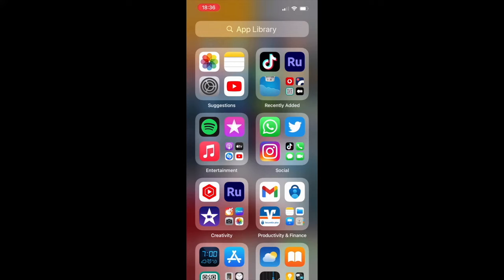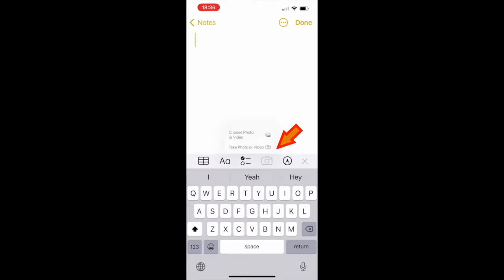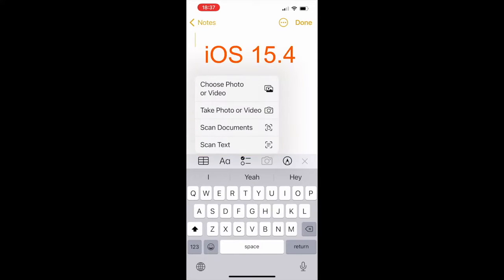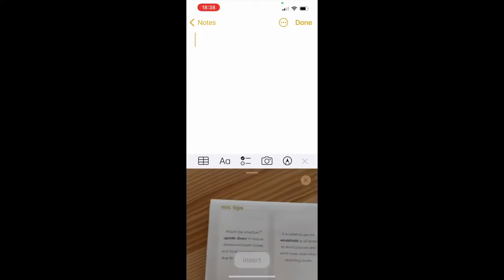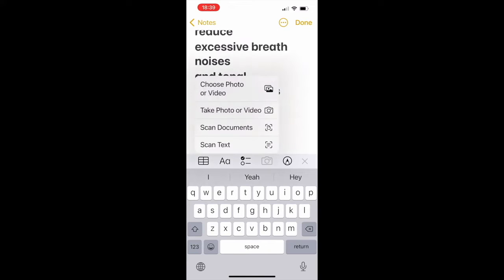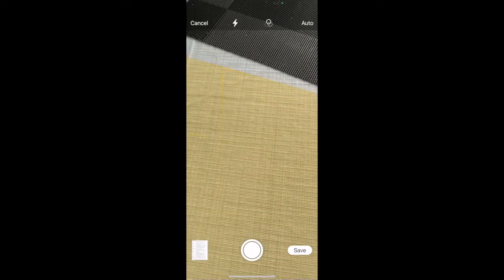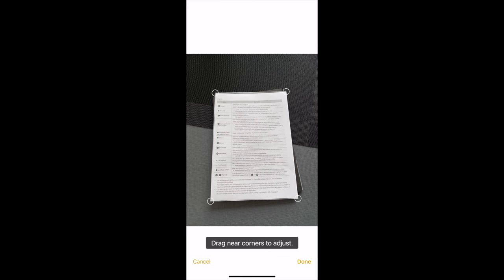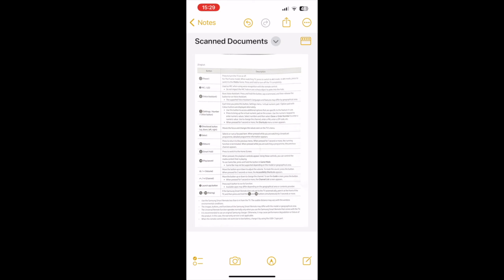How to Scan Documents on iPhone? (2024)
Learn how to scan documents on your iPhone. In this video, we're diving into the convenient world of scanning documents using your iPhone with the Notes App, without the necessity of installing 3rd party apps.

Whether it's a single page of text or a multi-page document, your iPhone is a powerful tool for digitalizing paper content. This guide is perfect for iOS users who want to make the most out of their device's capabilities.